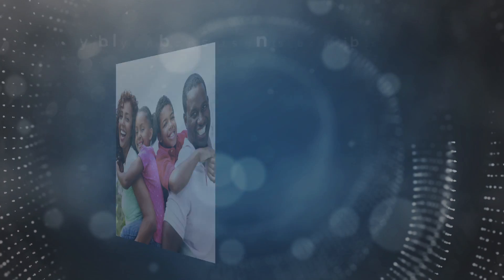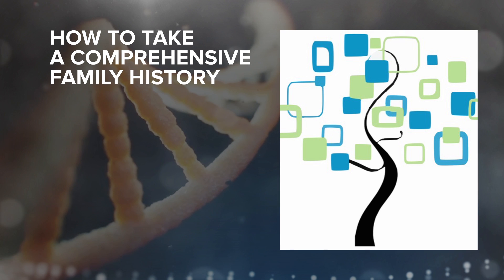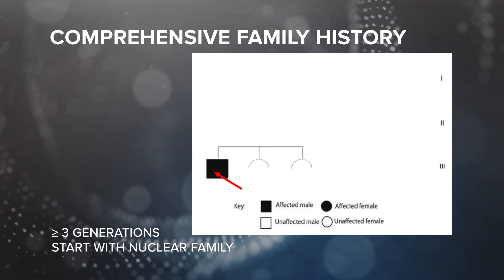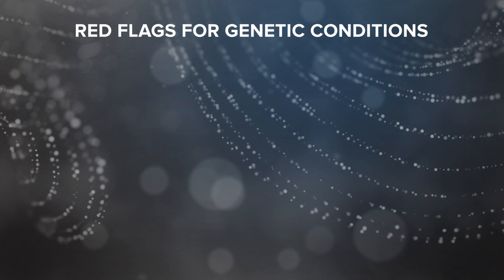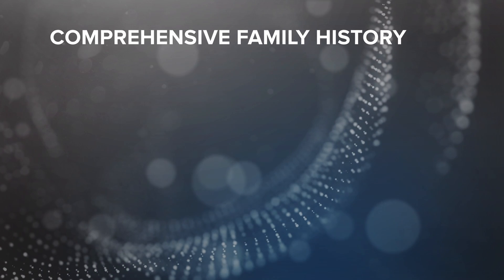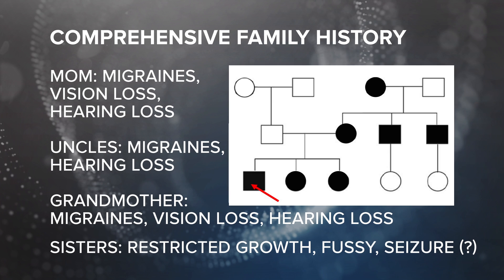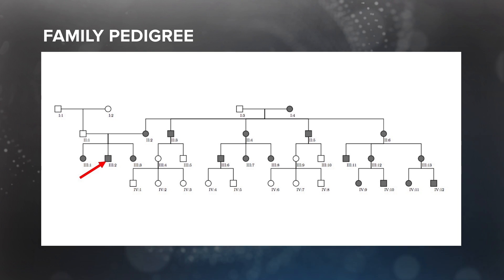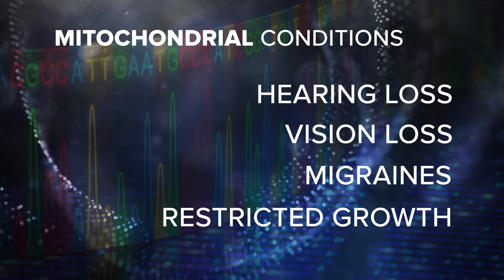Genomic Education Module (GEM): Family History